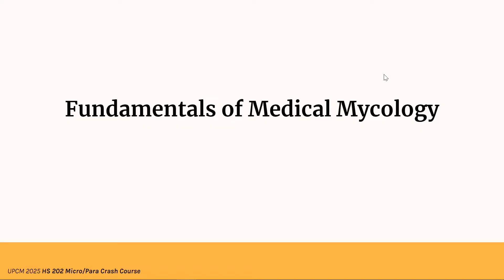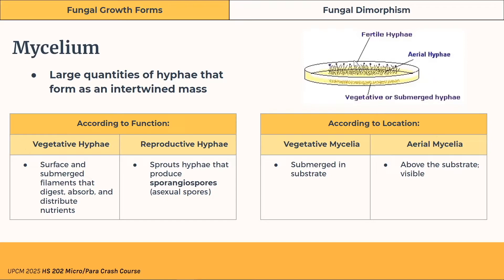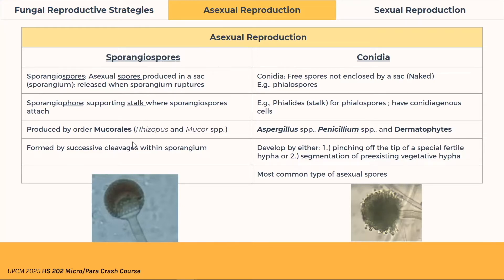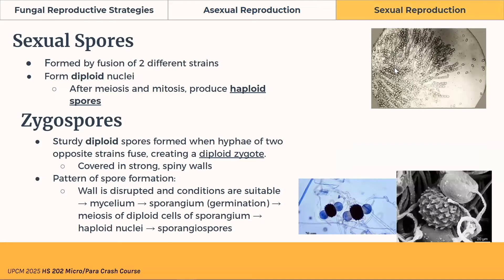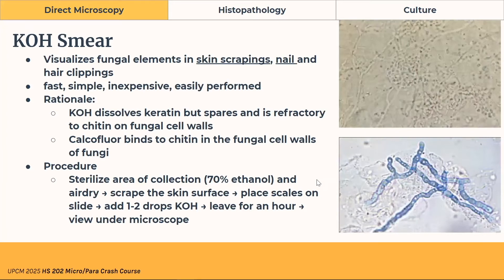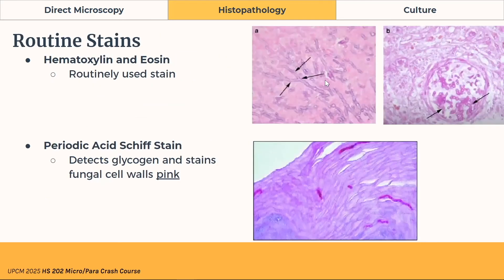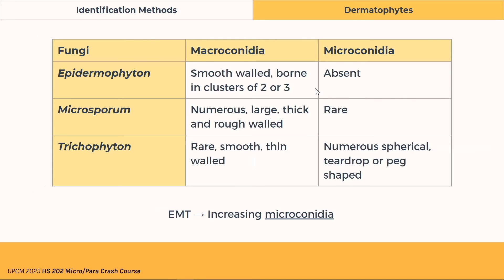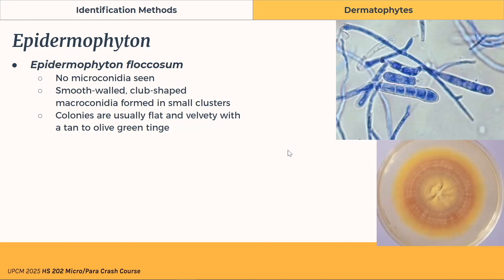Microbiology - Mycology by UPCM Class 2025